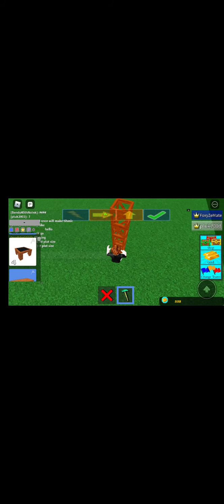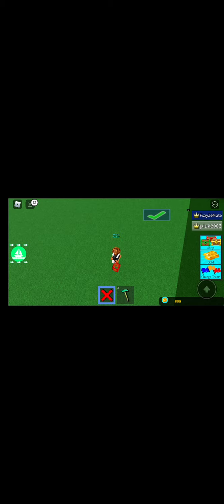Babft Suit!!!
Also use the spring i messed up without it